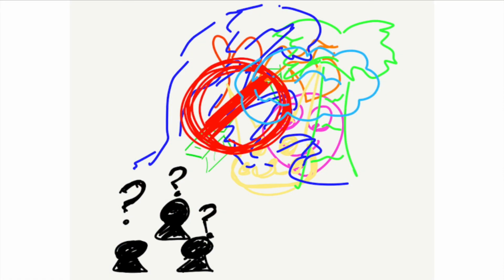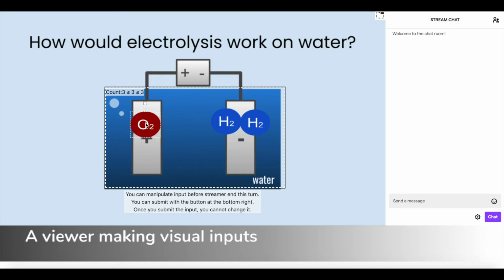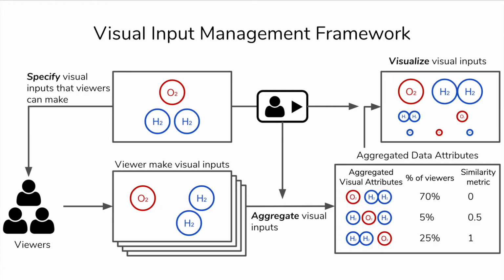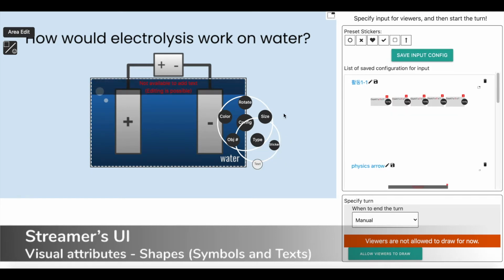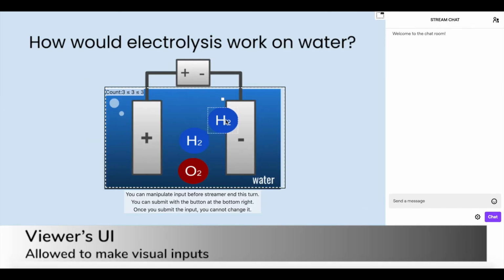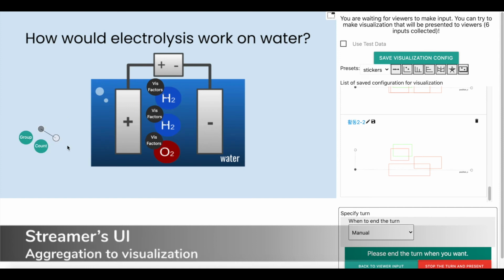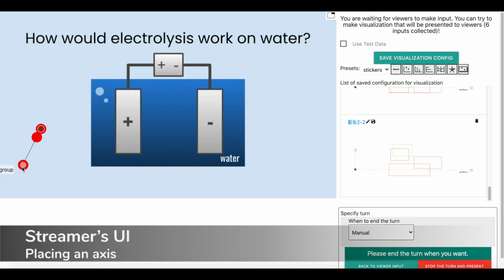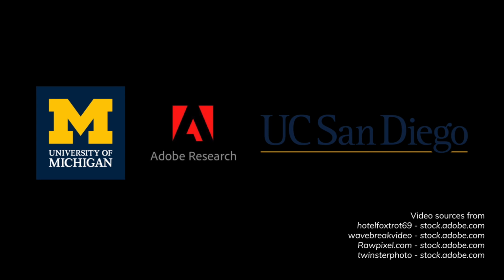Beyond Show of Hands: Expressive and Scalable Viewer Visual Communication in Live Streaming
Beyond Show of Hands: Engaging Viewers via Expressive and Scalable Visual Communication in Live Streaming

Abstract:
Live streaming is gaining popularity across diverse application domains in recent years. A core part of the experience is streamer viewer interaction, which has been mainly text-based. Recent systems explored extending viewer interaction to include visual elements with richer expression and increased engagement. However, understanding expressive visual inputs becomes challenging with many viewers, primarily due to the relative lack of structure in visual input. On the other hand, adding rigid structures can limit viewer interactions to narrow use cases or decrease the expressiveness of viewer inputs. To facilitate the sensemaking of many visual inputs while retaining the expressiveness or versatility of viewer interactions, we introduce a visual input management framework (VIMF) and a system, VisPoll, that help streamers specify, aggregate, and visualize many visual inputs. A pilot evaluation indicated that VisPoll can expand the types of viewer interactions. Our framework provides insights for designing scalable and expressive visual communication for live streaming.